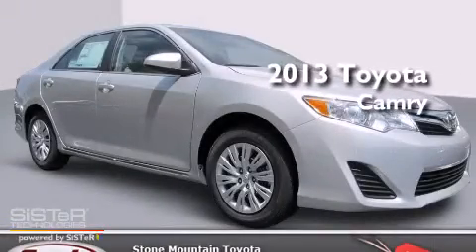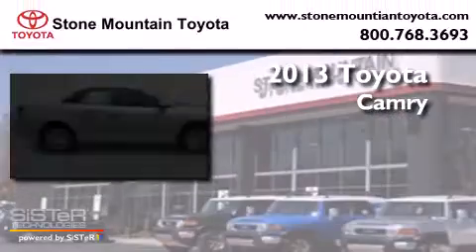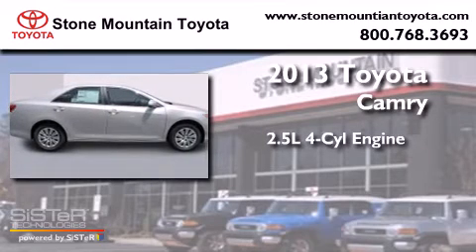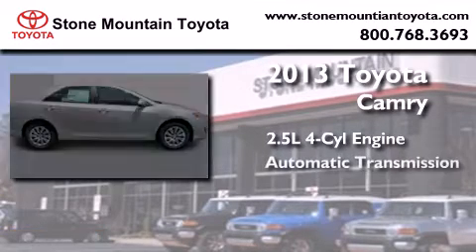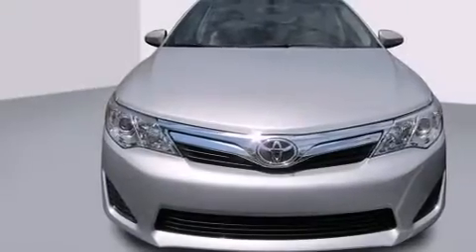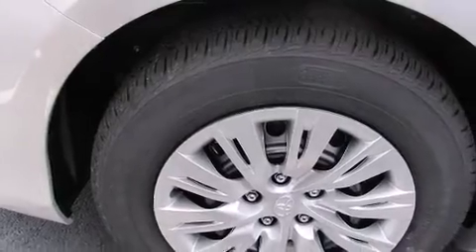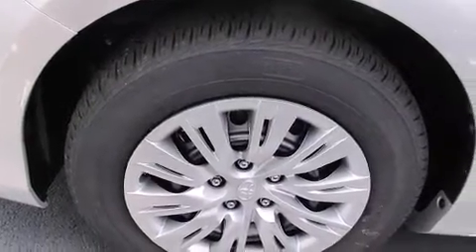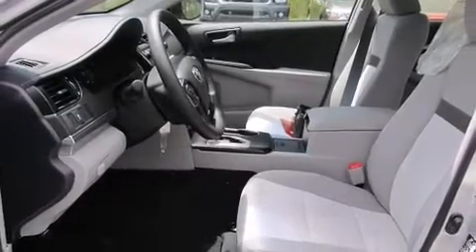2013 Toyota Camry Lilburn GA 30047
We have been honored to serve the Lilburn GA area , we promise that your experience at our dealership will exceed your expectations ! Year : 2013 Make : Toyota Model : Camry Engine : 2.5L I-4 cyl Trans . : 6-Speed Automatic Exterior : Classic Silver Metallic Miles : 5 Interior : Ash Cloth Stock : DU253514 Stone Mountain Toyota 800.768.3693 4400 Stone Mountain Highway Lilburn , GA 30047